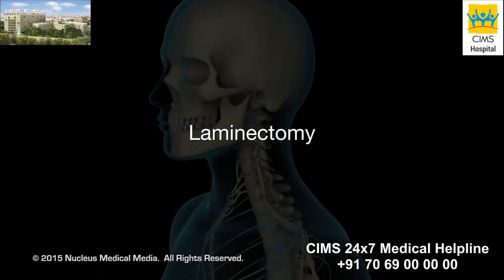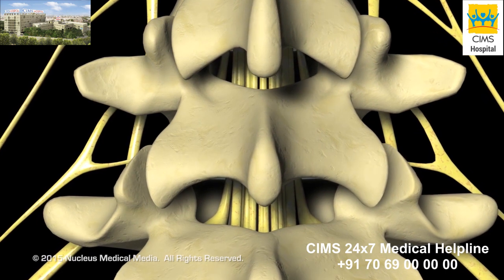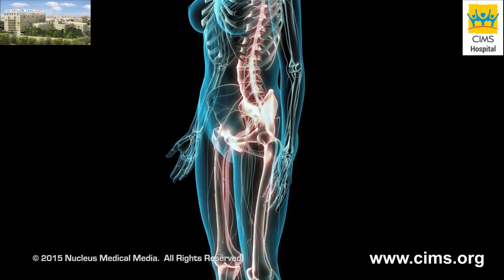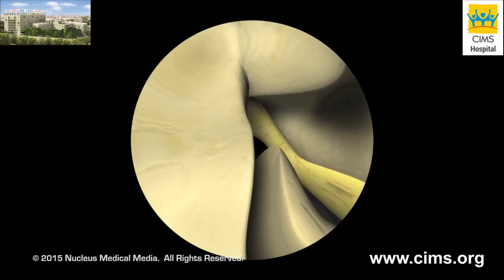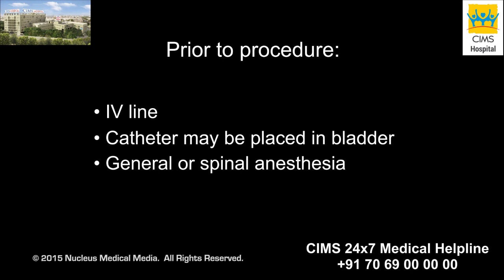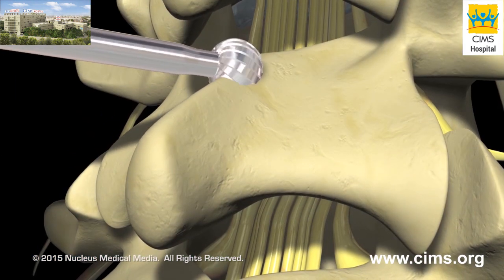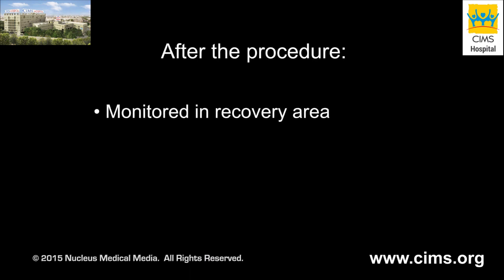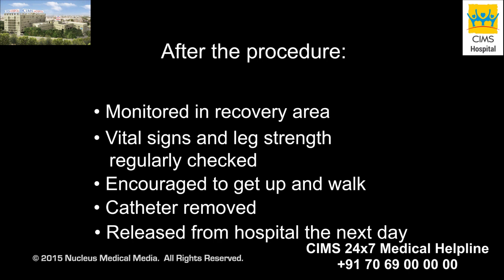Lumbar Laminectomy – CIMS Hospital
A lumber laminectomy is surgery that creates space by removing the lamina (the back part of a vertebra that covers your spinal canal). Laminectomy may be recommended if symptoms are severe or worsening dramatically. The surgeon makes an incision in the back over the affected vertebrae and moves the muscles away from the spine as needed. Small instruments are used to remove the appropriate lamina. After the lamina and any other sources of pressure on the nerve roots are removed, the nerve roots have room to heal. Laminectomy is less likely to improve pain in the back itself.